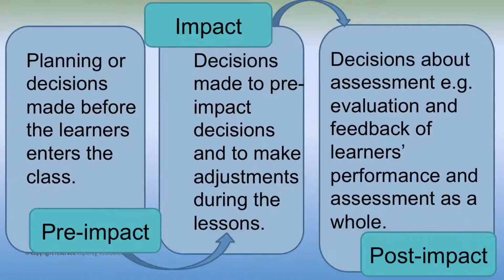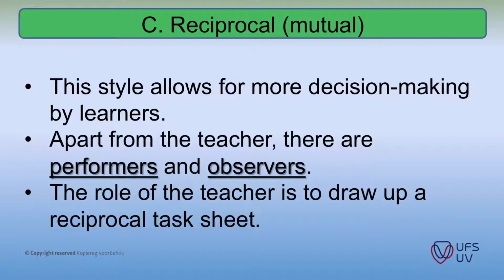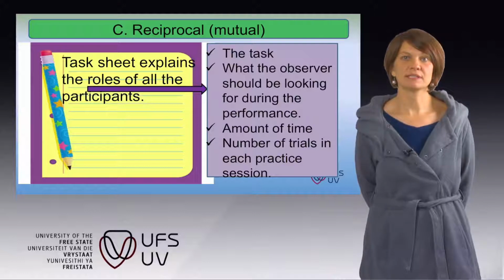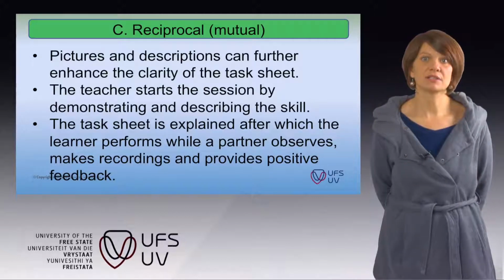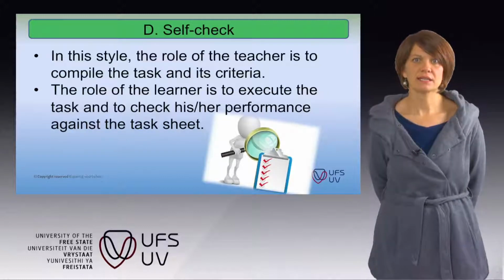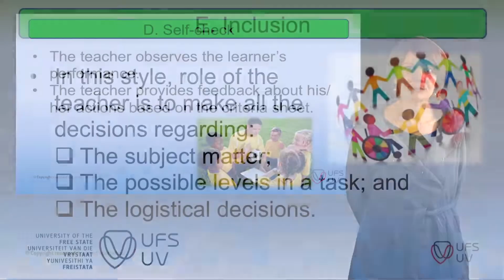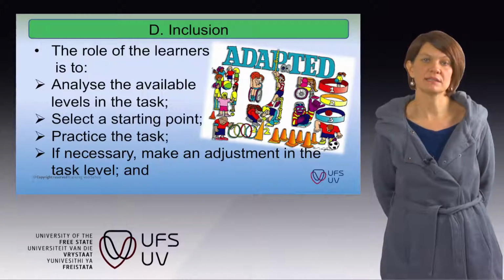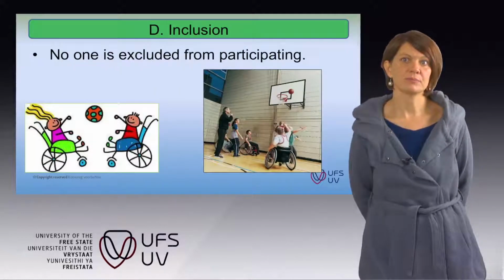ACTOnline_OOCE 2614_Unit 2_Lesson 2